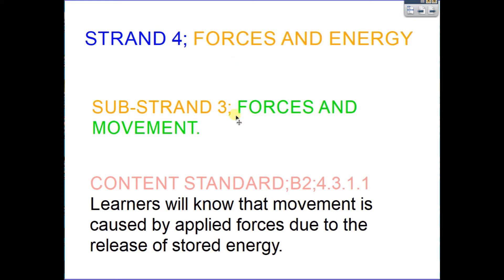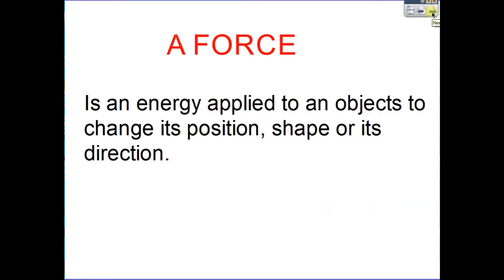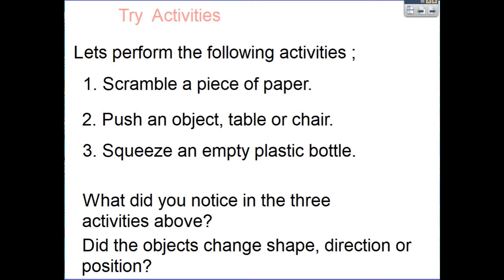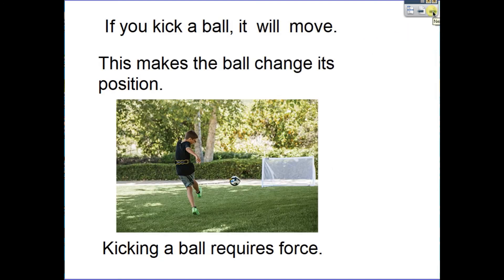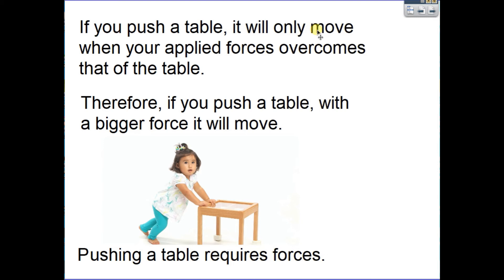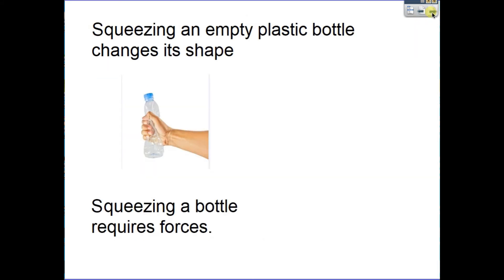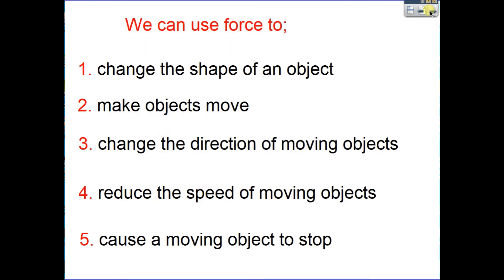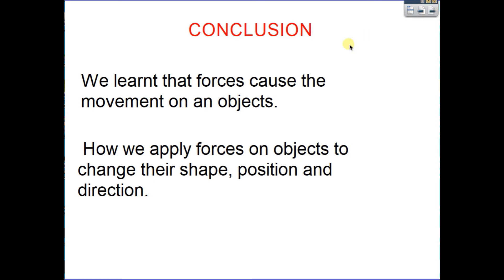SCI Forces and Movement by CHO B2 4 3 1 1 A1